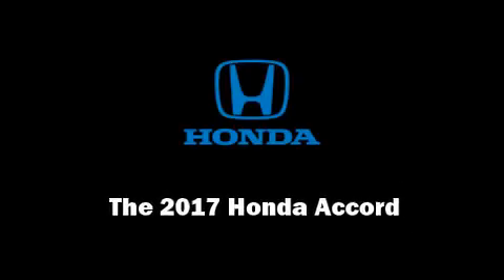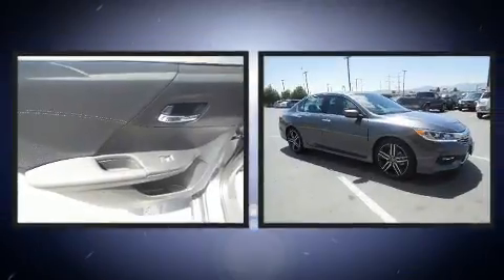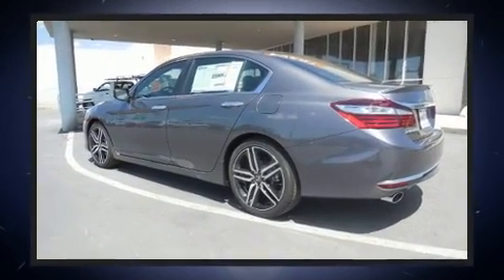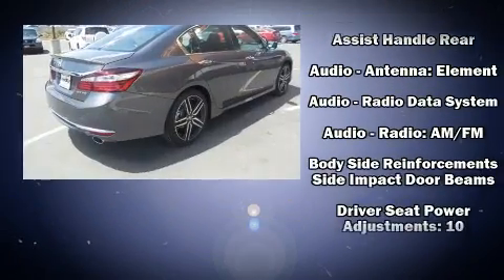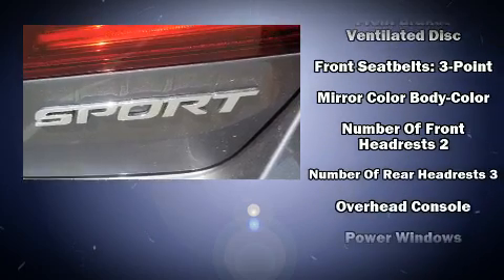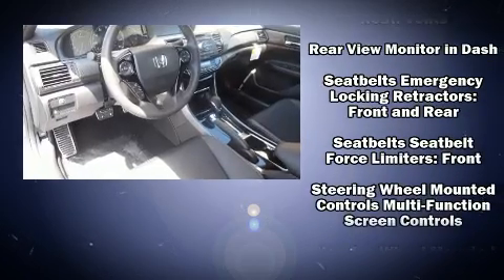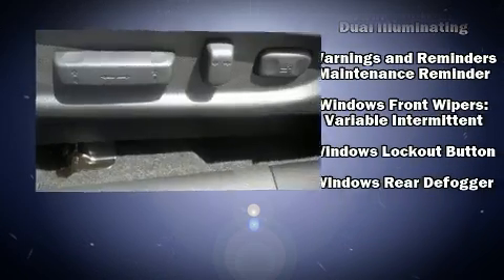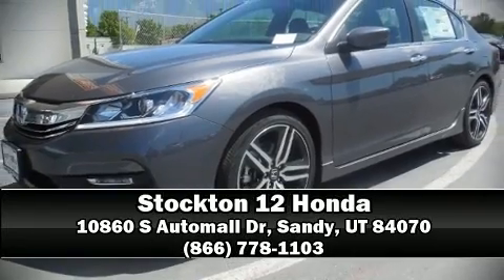2017 Honda Accord Sport in Sandy, UT 84070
Sensibility and practicality define the 2017 Honda Accord. This 4 door, 5 passenger sedan leads among competitors in its segment. It features an automatic transmission, front-wheel drive, and a 2.4 liter 4 cylinder engine. Honda prioritized fit and finish as evidenced by: speed sensitive wipers, front bucket seats, power door mirrors, power windows, remote keyless entry, an overhead console, and 1-touch window functionality. Audio features include a CD player with MP3 capability, steering wheel mounted audio controls, and 4 speakers, providing excellent sound throughout the cabin. Curtain airbags combine with standard stability control in creating a comprehensive safety network. Our experienced sales staff is eager to share its knowledge and enthusiasm with you. They'll work with you to find the right vehicle at a price you can afford. We are here to help you.